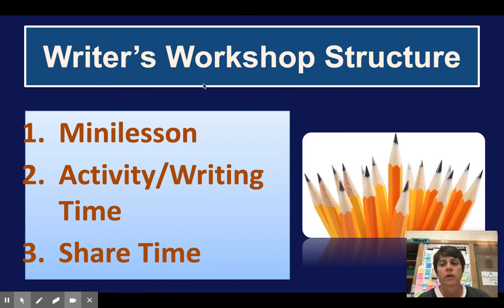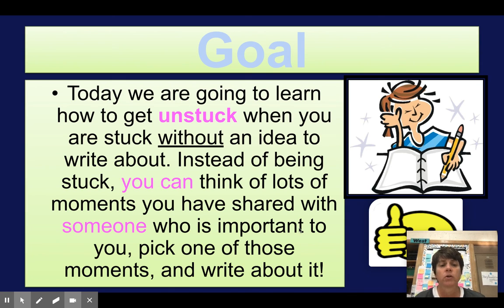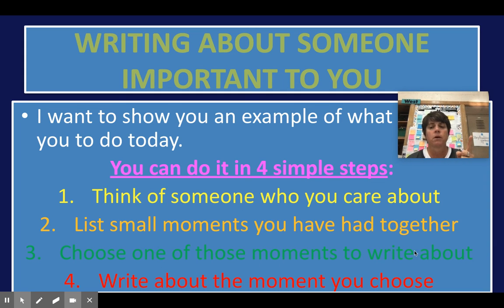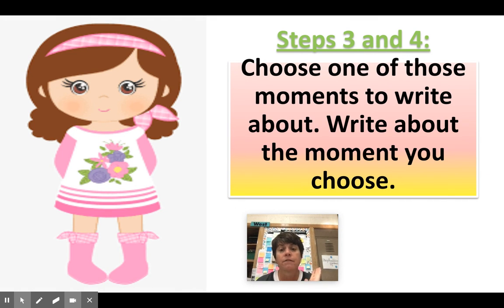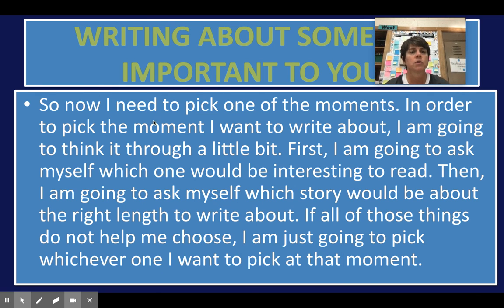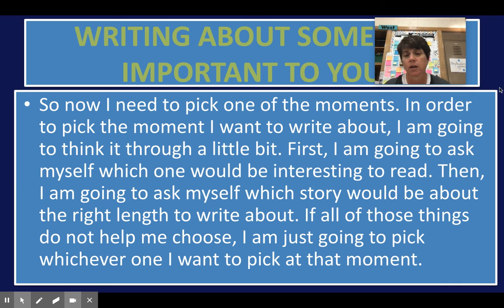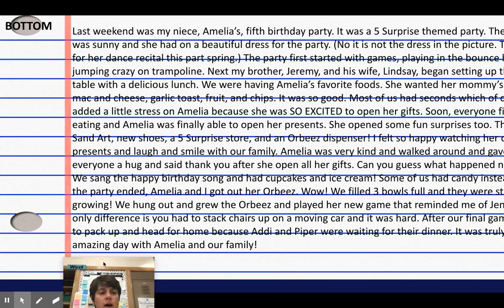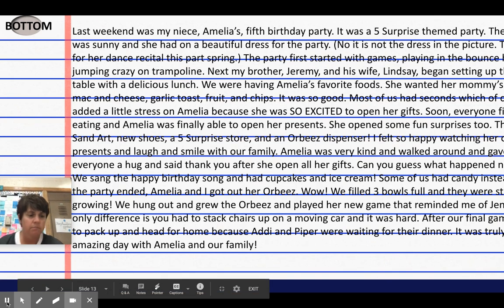Unit 1, Lesson 2: Finding Ideas and Writing Up a Storm